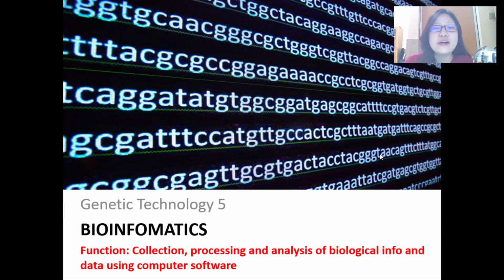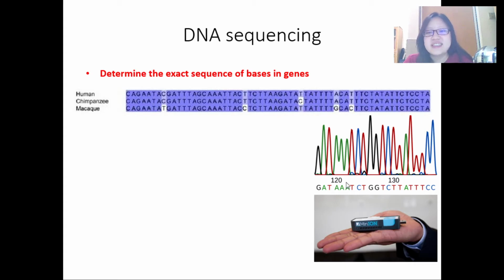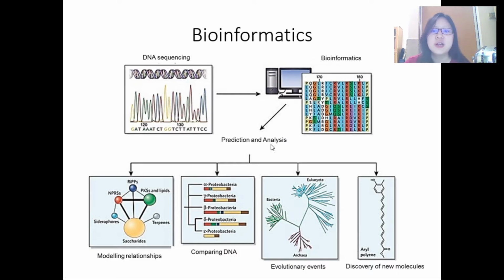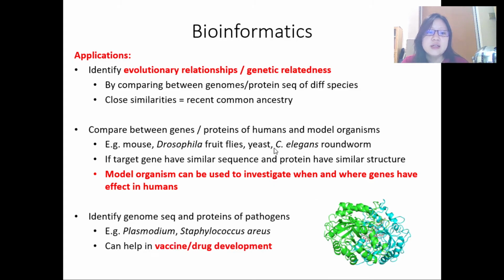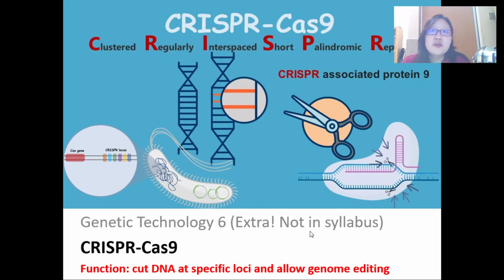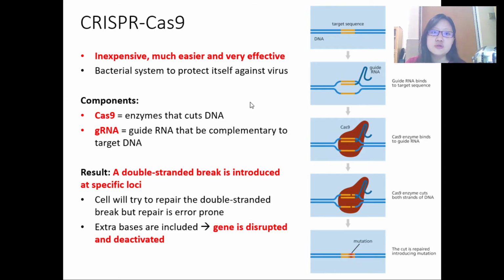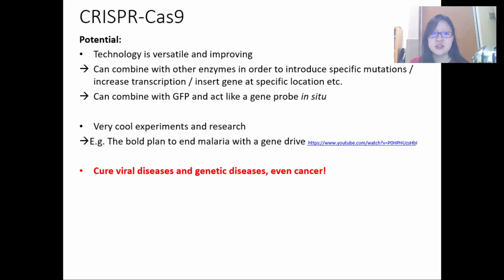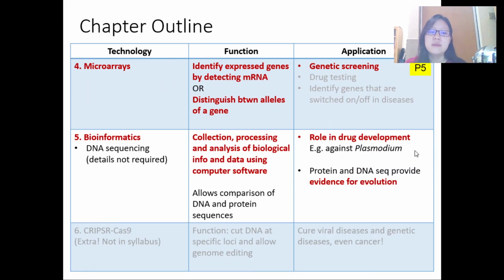Chap 19 (Part 5) Bioinformatics and Gene Editing using CRISPR/Cas9 | Cambridge A-Level 9700 Biology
*Please note that CRISPR/Cas9 is now in the new syllabus!*

Learning outcomes covered:
19.1.7 Explain gene editing (insert, delete or replace DNA at specific sites)
19.1.11 Outline the benefits of nucleotide, amino acid and protein structure databases